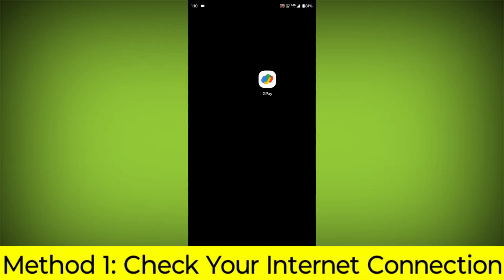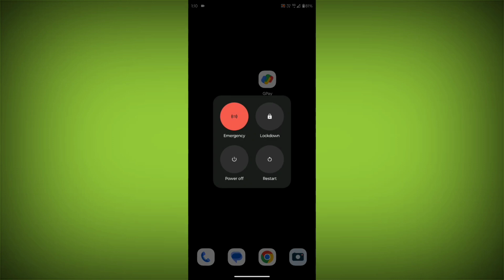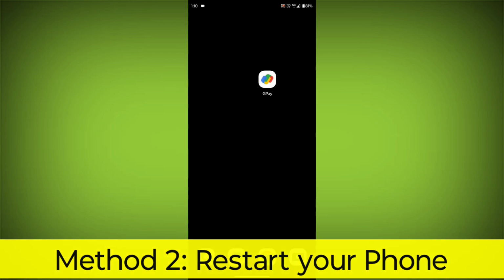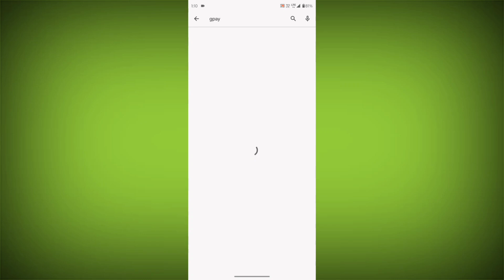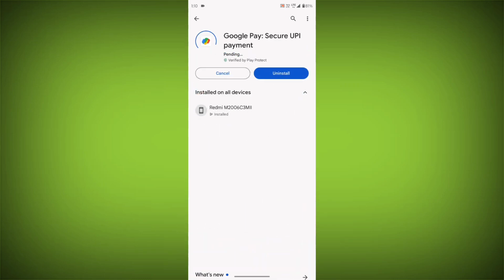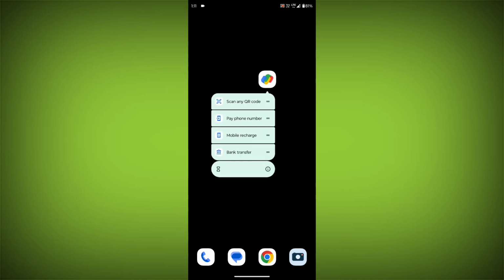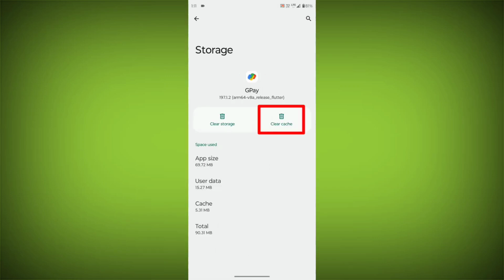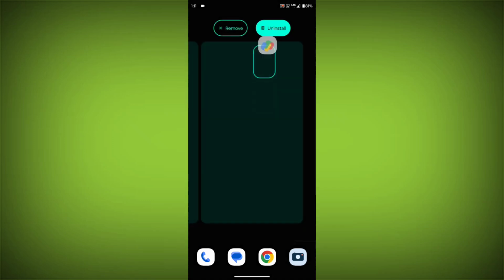How To Fix Google Pay App Couldn't register Bank account couldn't be added since you left Google Pay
How To Fix Google Pay App Couldn't register Bank account couldn't be added since you left Google Pay Problem Solved

Talk soon,
Abid Akay